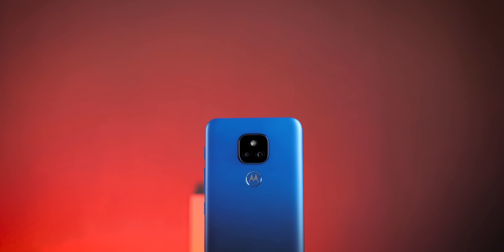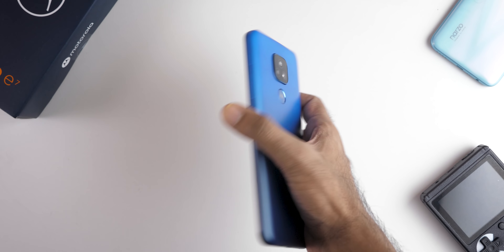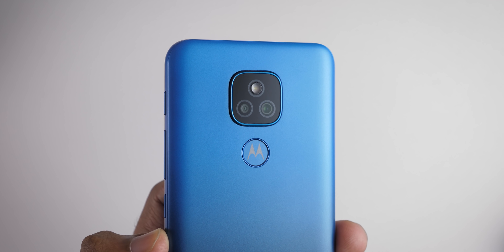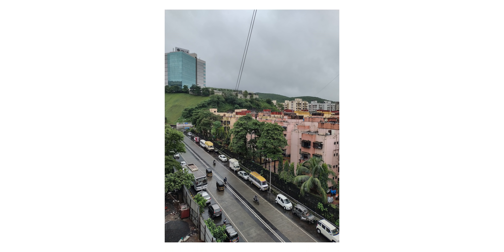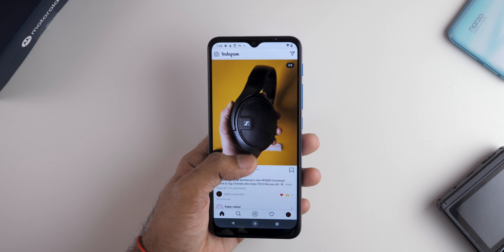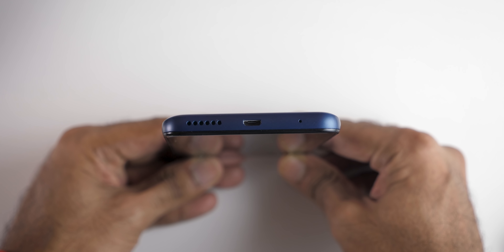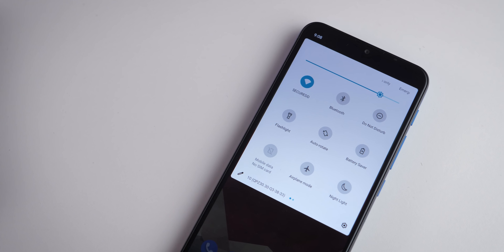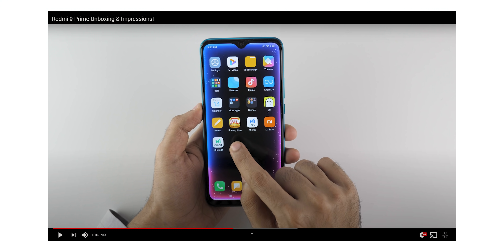Motorola E7 Plus Unboxing & Intial impressions! Clean Android UI but with sacrifices?